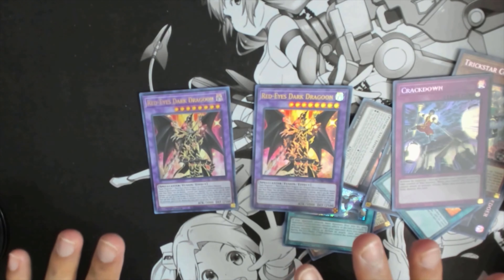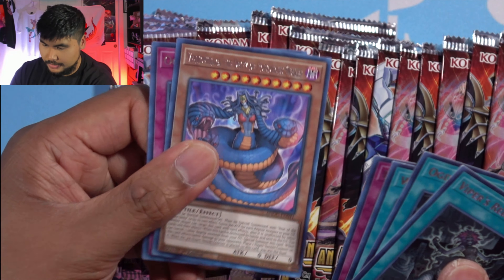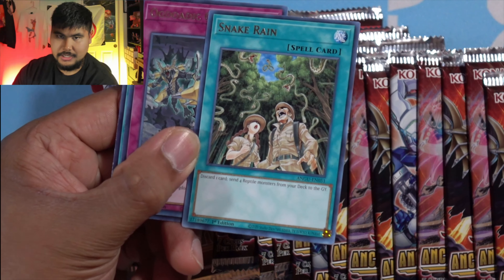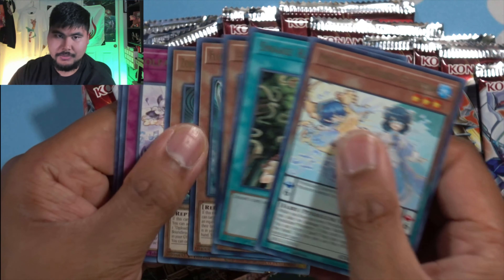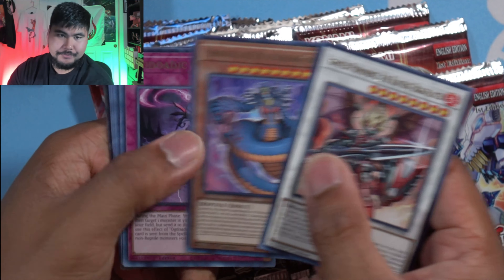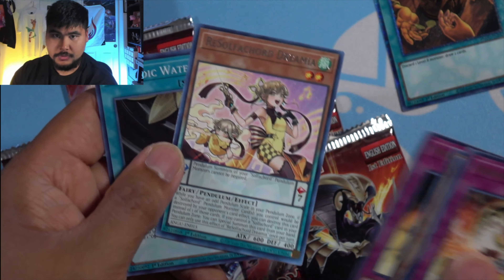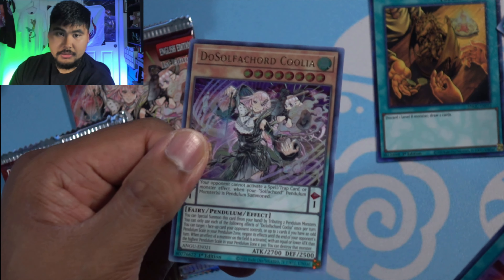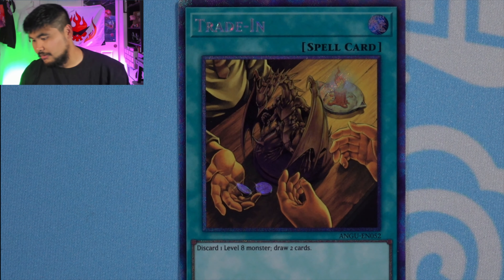My FIRST Collector's Rare - Unboxing (1) Ancient Guardians Booster Box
This is the latest set...right?